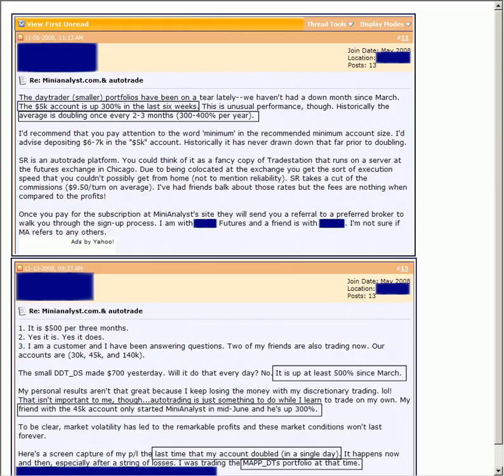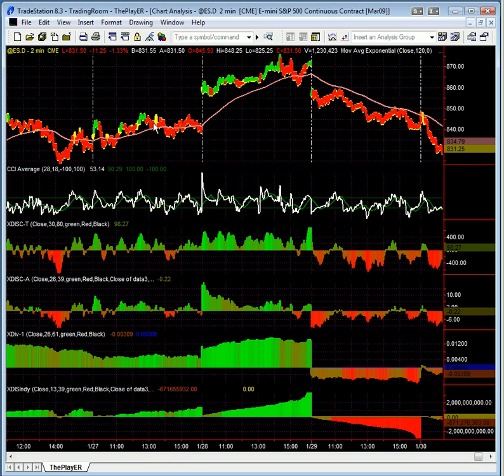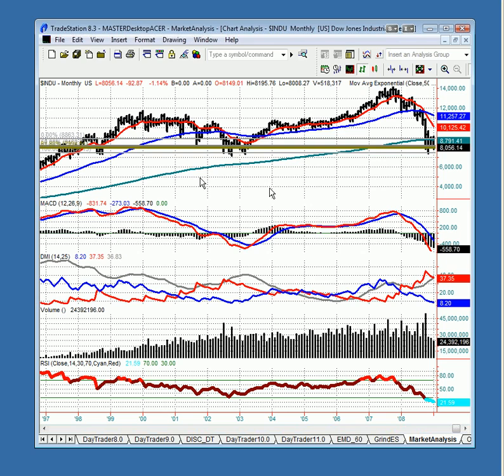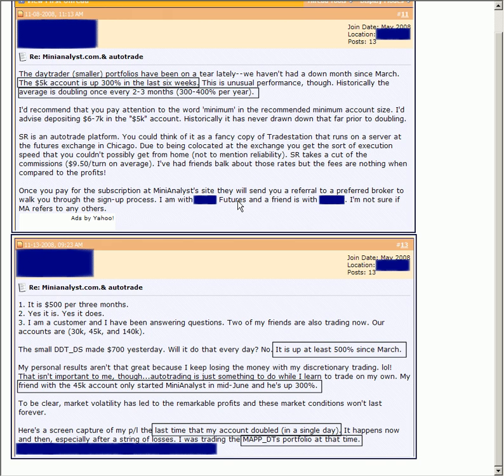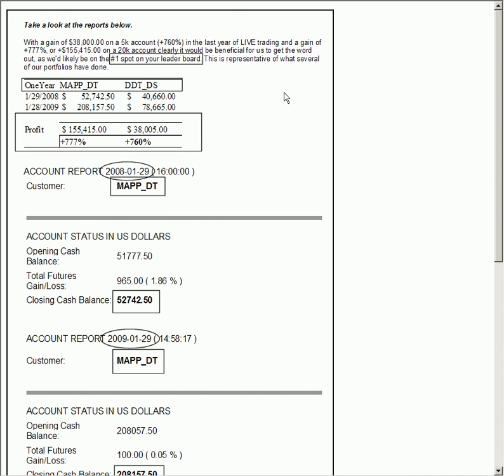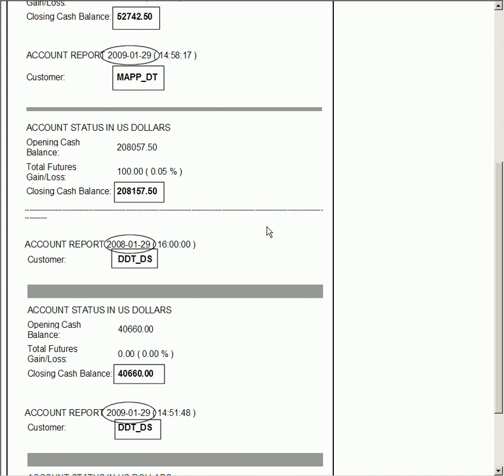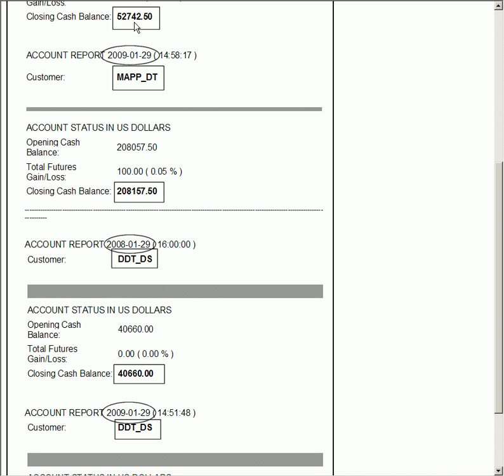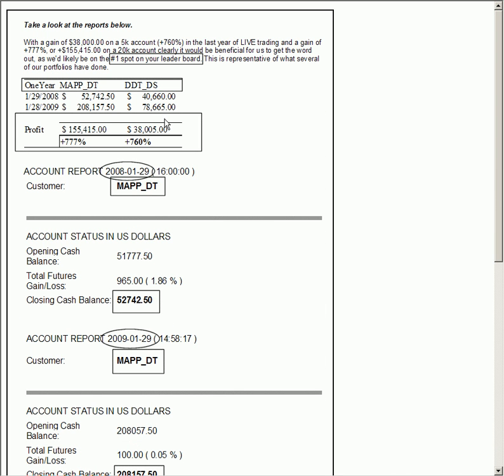Today's FREE Market Analysis & Trading VIDEO for Friday 01/30/2009!